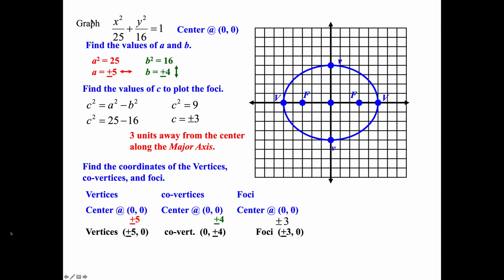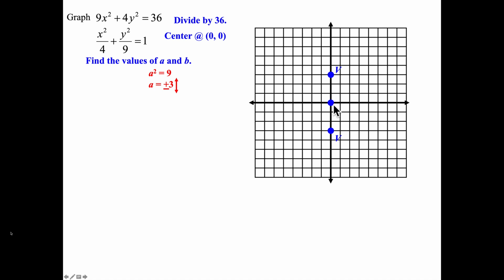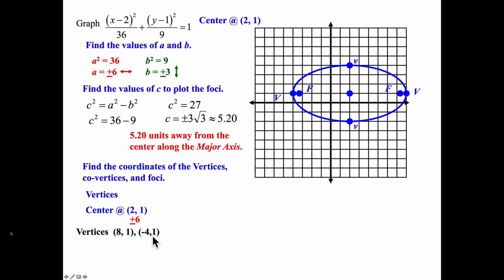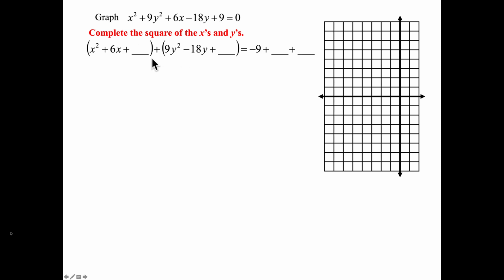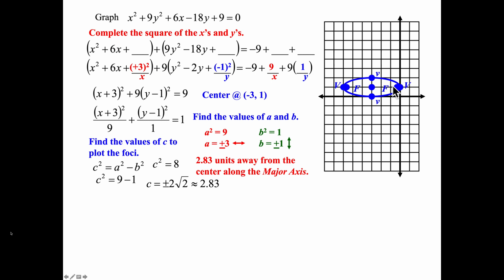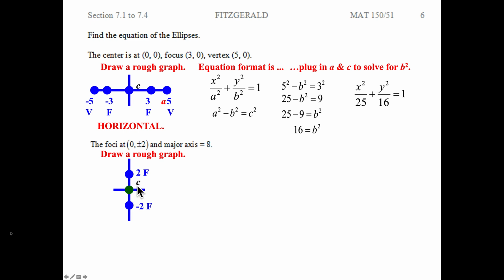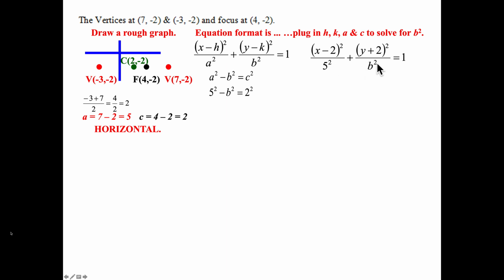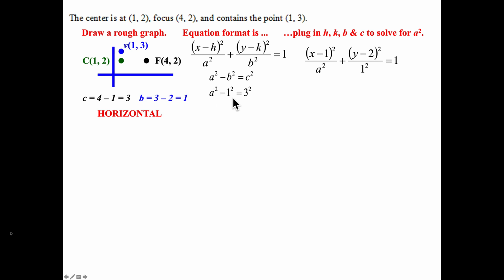MAT 151 SECT 7 3